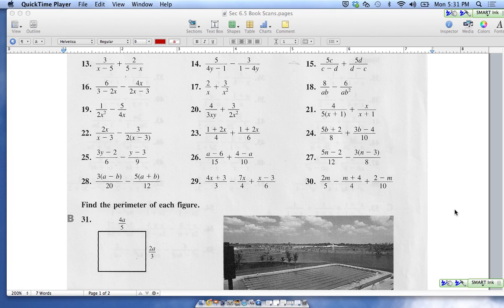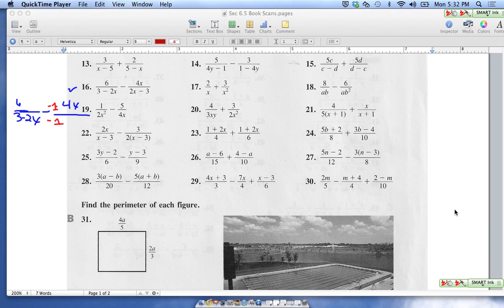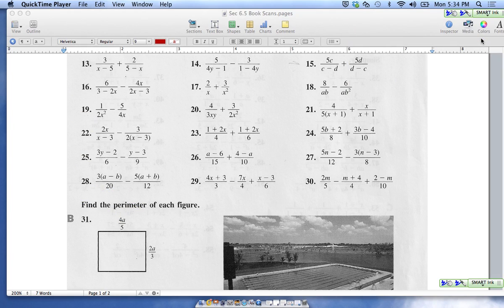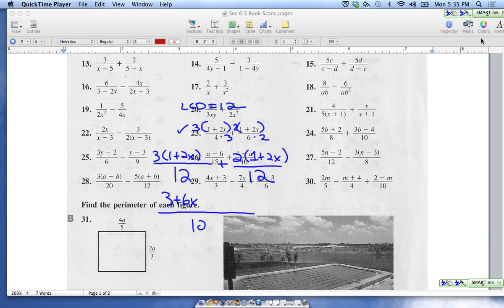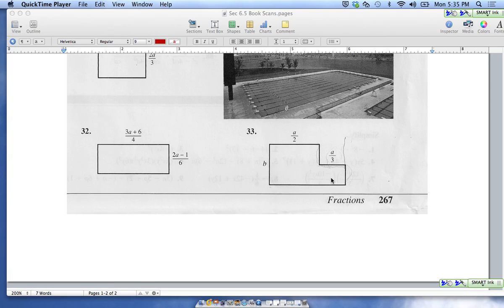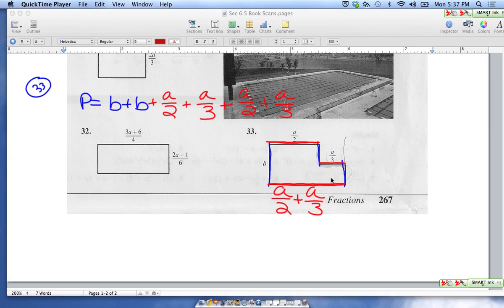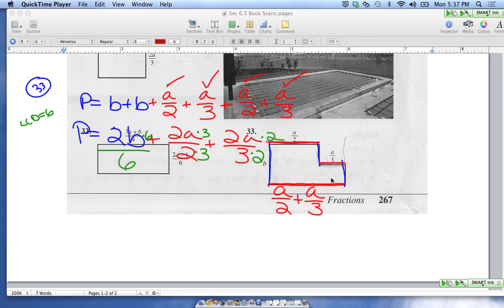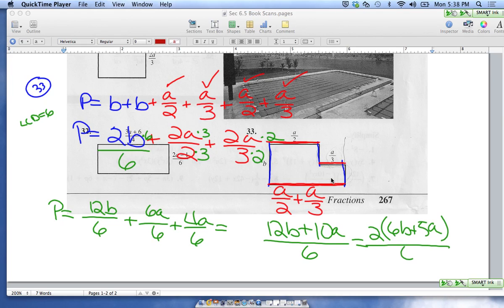Section 6.5 No 13 to 34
HW 13 to 34